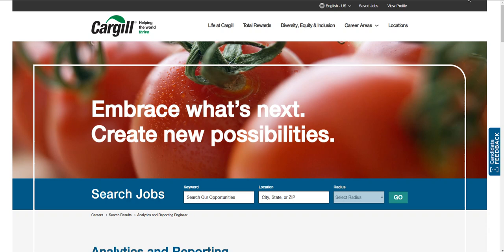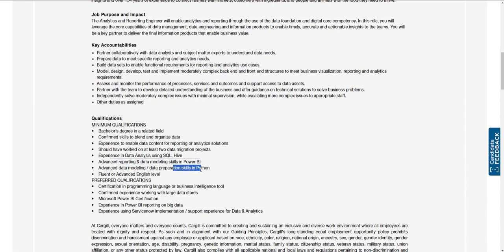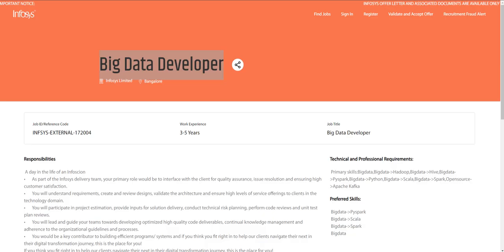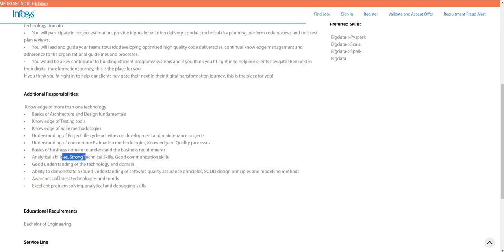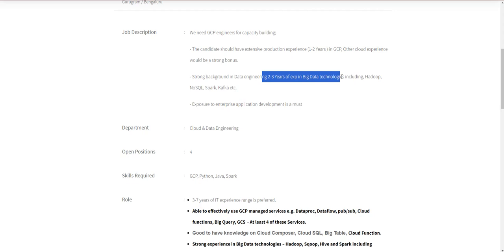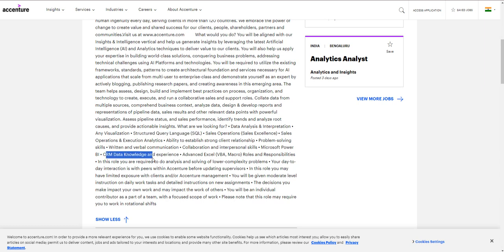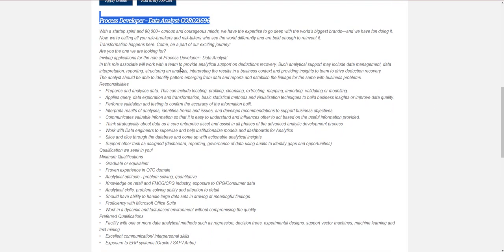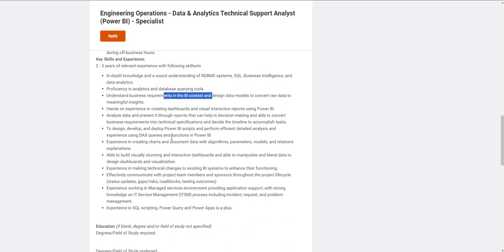Data Analyst jobs for freshers (0-3 yr exp) | Power BI | Tableau Developer | Data Engineer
Hello Friends,

In this video, I am back with a few more job opportunities for freshers in the Data analysis domain.

Engineering Operations - Data & Analytics Technical Support Analyst (Power BI) - Specialist